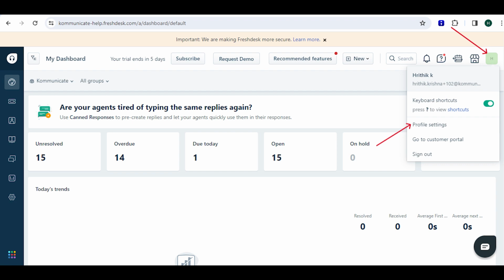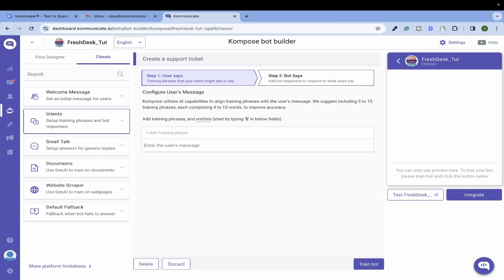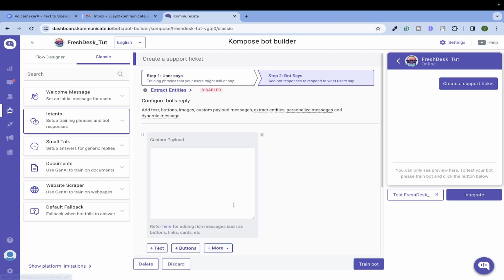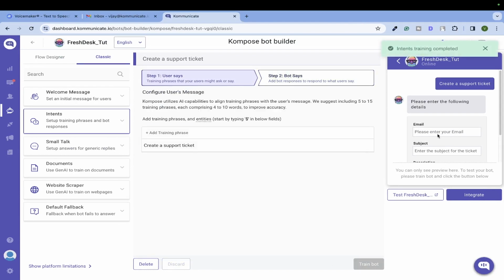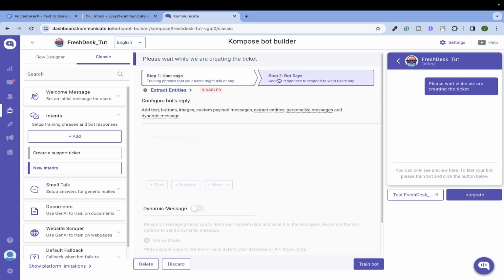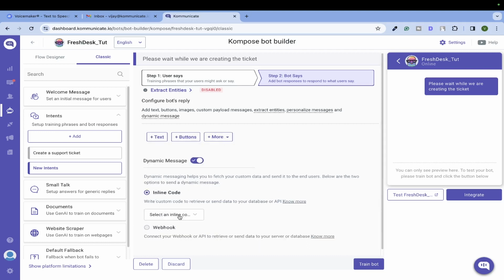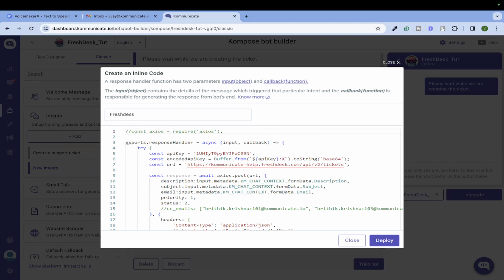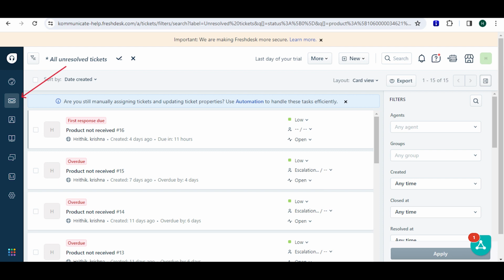Creating Tickets With Freshdesk: A Step-by-step Guide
In today’s world, you need to keep your customers happy, with quick resolution of issues and lesser resolution times. If you don’t, you can rest assured that your competitors will.

It is here that tools like Freshdesk come into the picture. In this video, we are going to tell you what exactly Freshdesk is, and how you can integrate your favorite chatbot builder, Kommunicate, with it.

At Kommunicate, we envision a world-beating customer support solution to empower the new era of customer support. We would love to have you on board for a first-hand experience with Kommunicate.